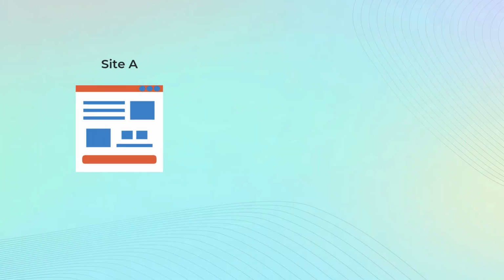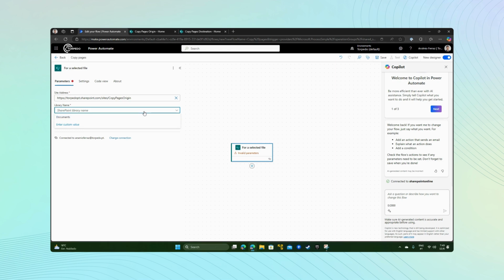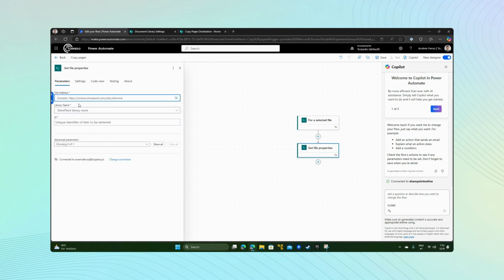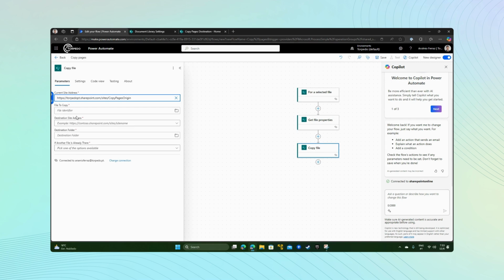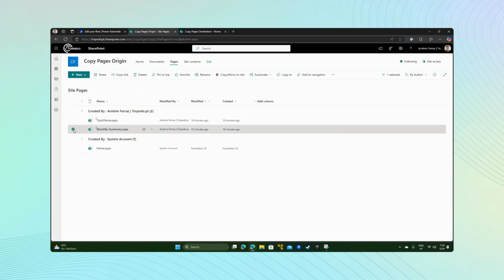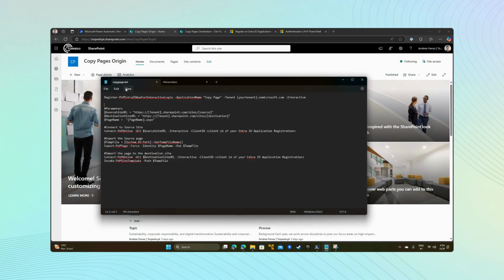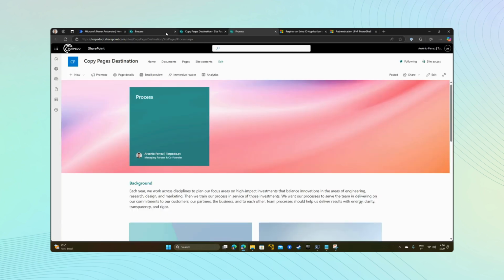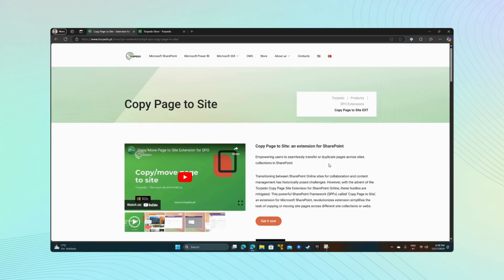How to copy pages from one SharePoint site to another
Welcome to our comprehensive tutorial on how to copy pages between SharePoint sites in three different methods, take your pick! 🚀

In this video, we’ll guide you through the process of copying a SharePoint page from one site to another, using one of these methods:
- Power Automate
- PowerShell
- Copy Page to Site Torpedo extension
This is a common user need when administrating SharePoint sites. Make sure no information is left behind (even the version history) and no manual editing is required with these three easy methods.

What You’ll Learn:

00:00 - Intro
00:37 - Copying pages using Power Automate
08:26 - Copying pages using PowerShell
11:01 - Copying pages using Torpedo's Copy Page to Site extension

Useful Links:

Get "Copy Page to Site: an extension for SharePoint" directly from the Microsoft AppSource